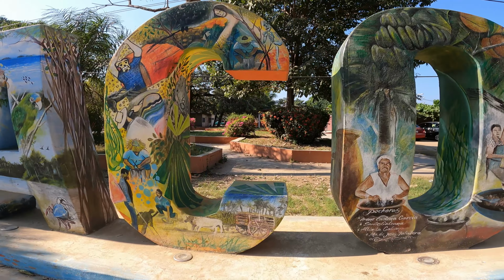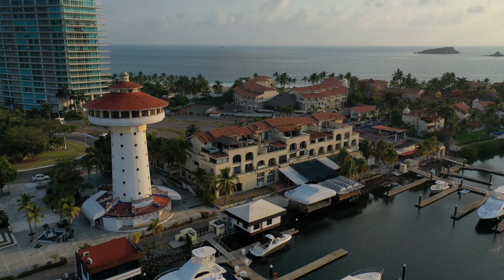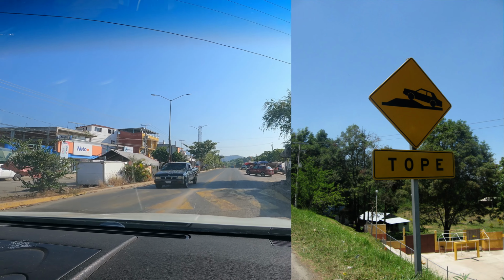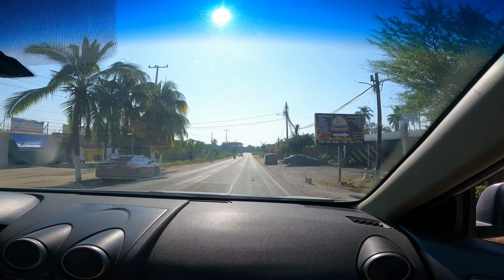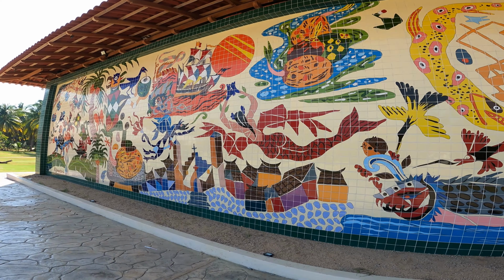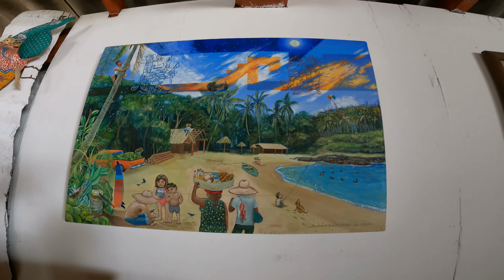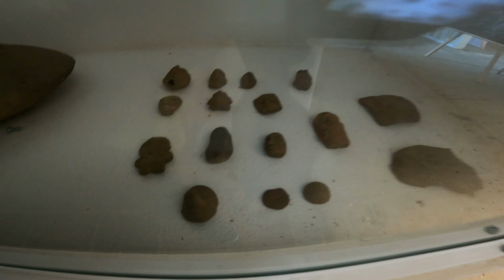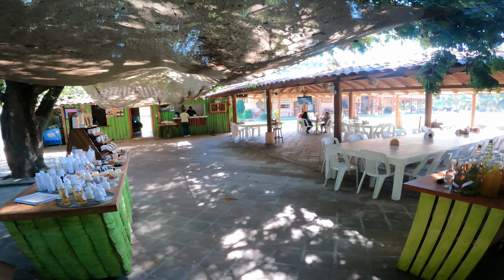Would you like to discover the town of COACOYUL IXTAPA ZIHUATANEJO México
Hello, my friends. Thank you for joining me today. For this adventure, I'd like to take you to a town called Cuacoyul 5 minutes away from the  Zihuatanejo airport and 20 minutes away from Zihuatanejo Ixtapa. like Share and subscribe if you enjoyed discovering Ixtapa Zihuatanejo, Guerrero México.

thefortress.life if you'd like to visit this beautiful gem.